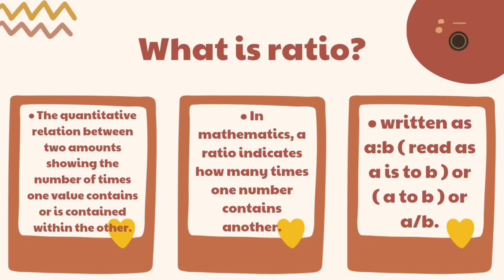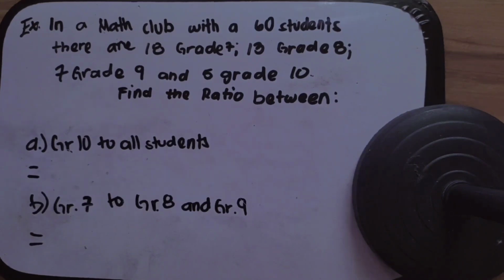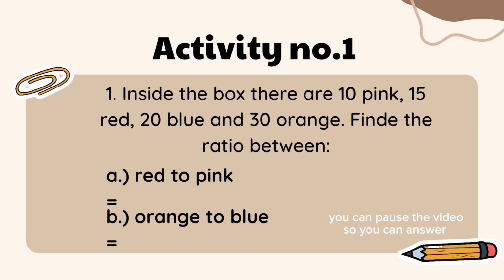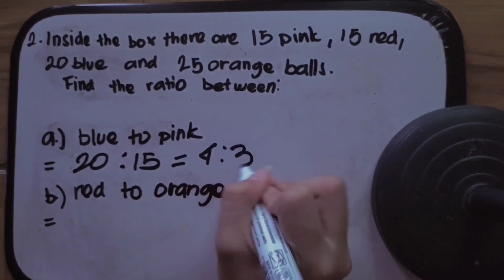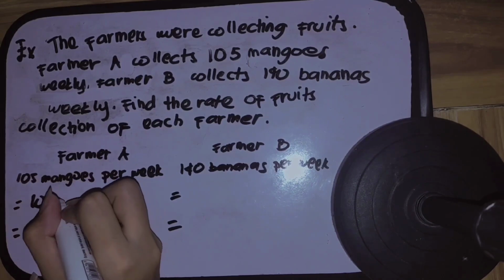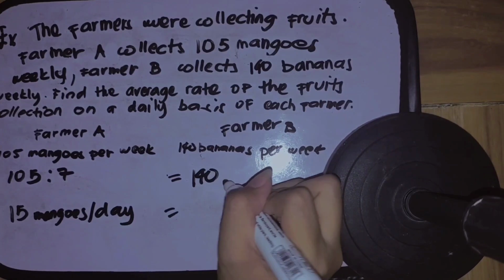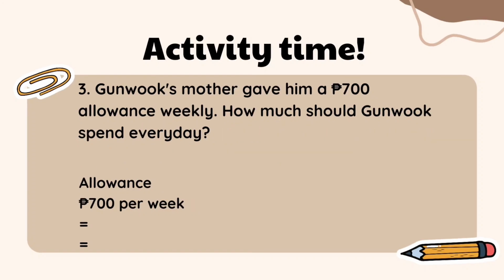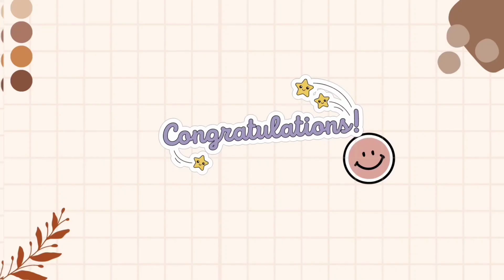Ratio and Rate | Eunice Caiña